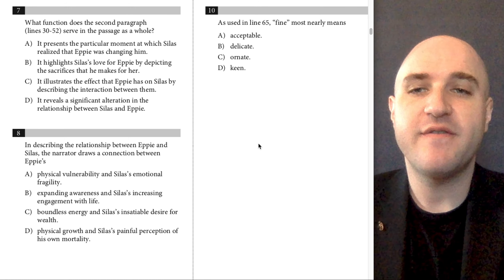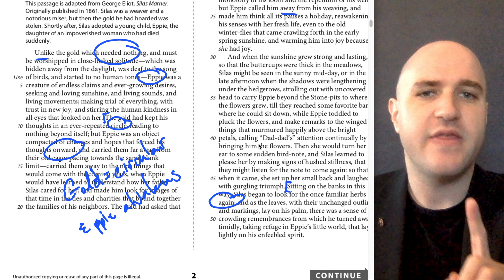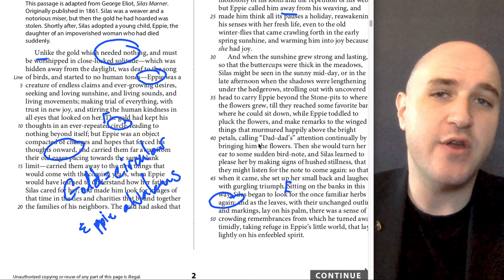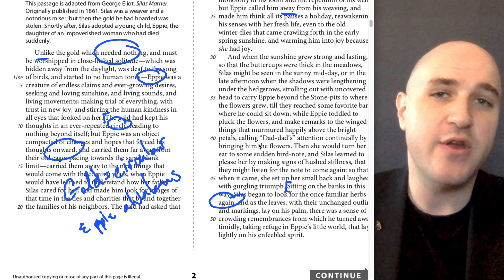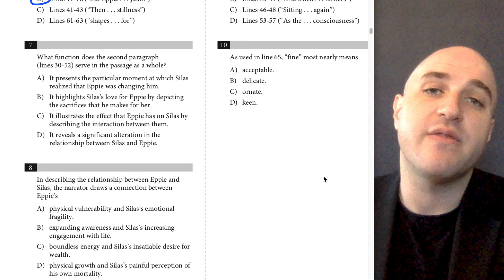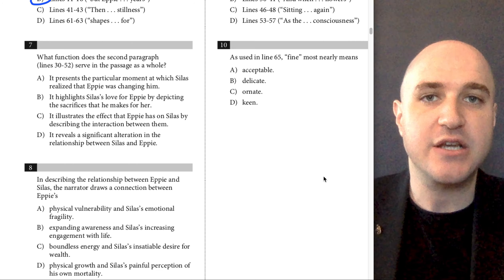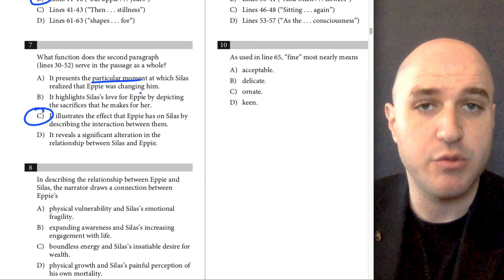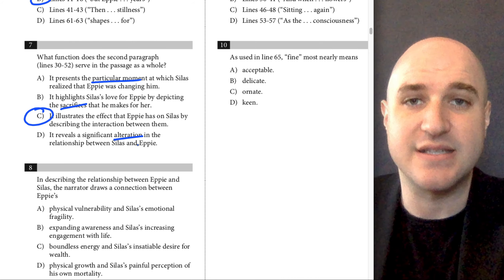SAT Practice Test 7 Reading Test Question 7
A-List Senior Tutor Dory Schultz reviews Reading Question 7 of SAT Practice Test 7.